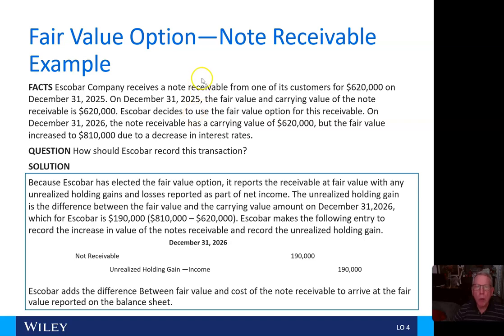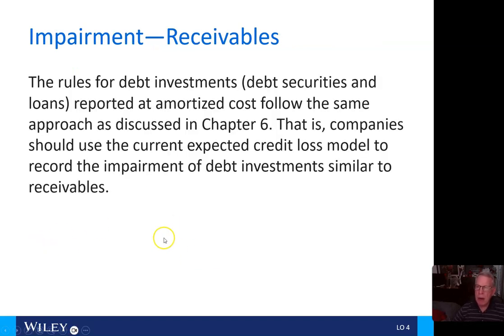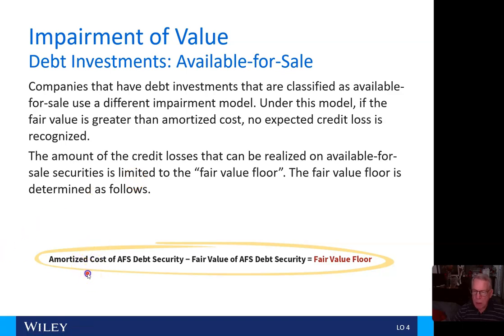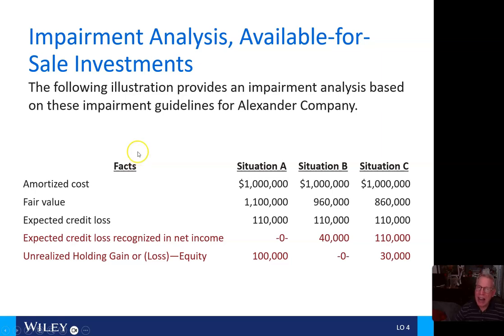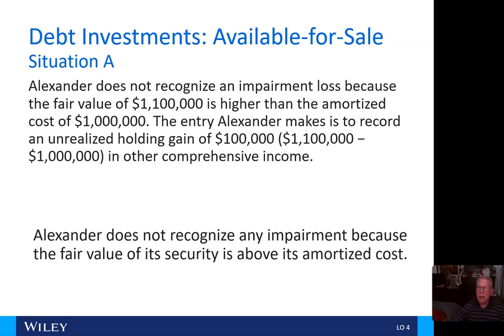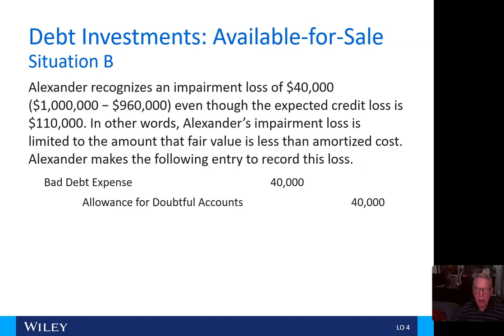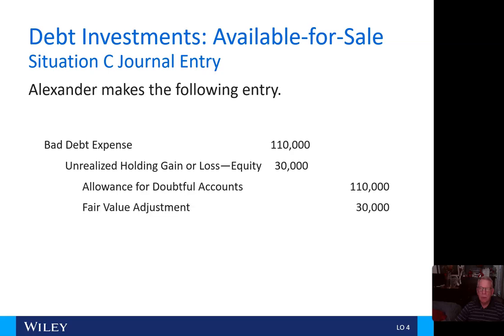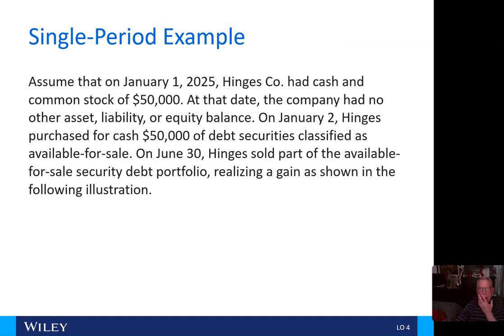Intermediate Acctg. II-Chapt. 16-#6